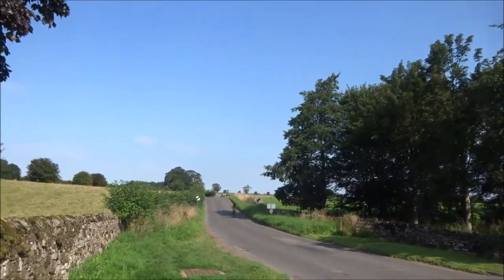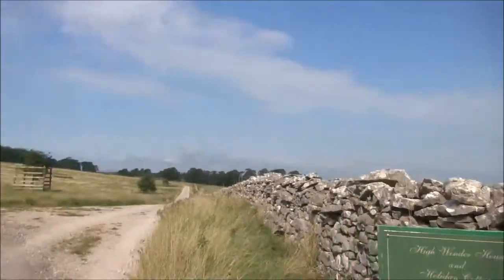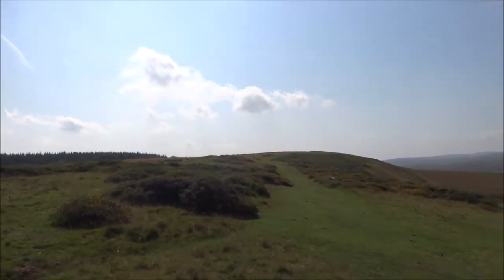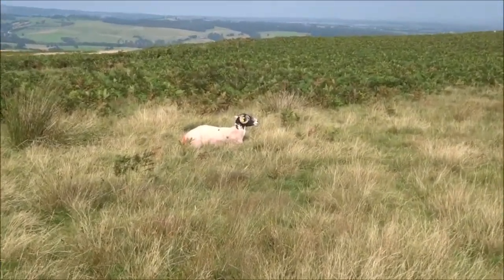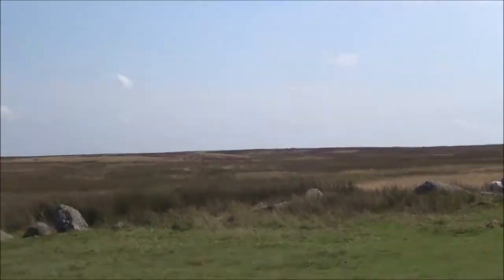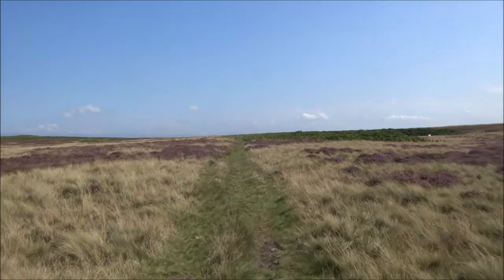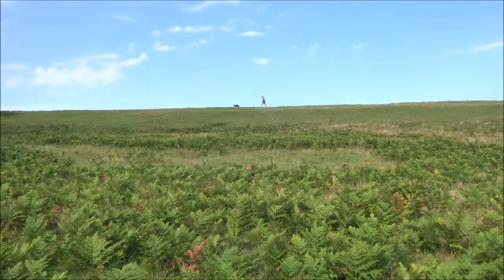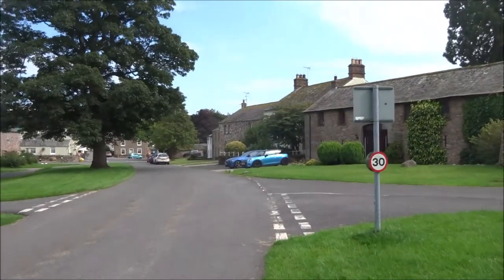Askham Fell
A circular walk from the village of Askham near Penrith in Cumbria to look for Roman Roads and prehistoric remains on this moorland hill